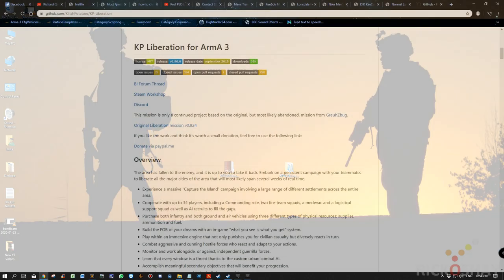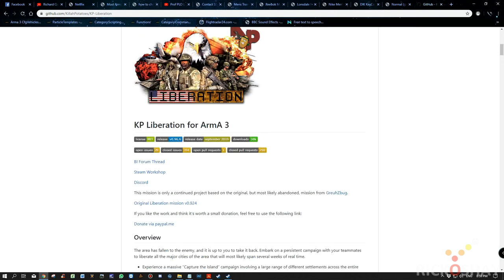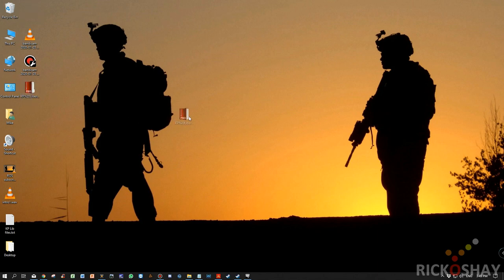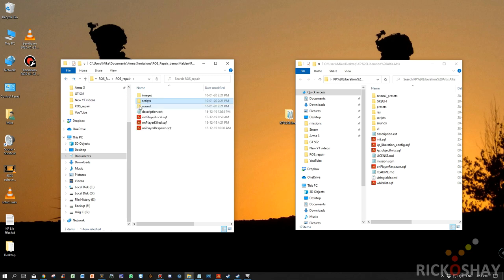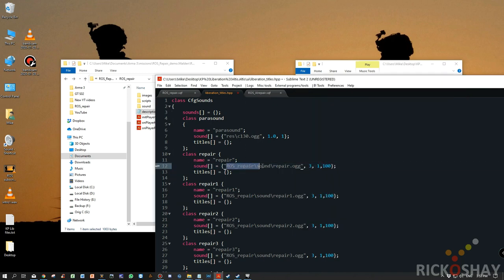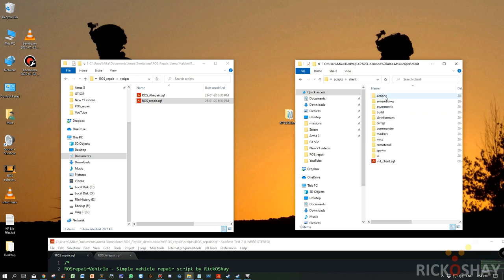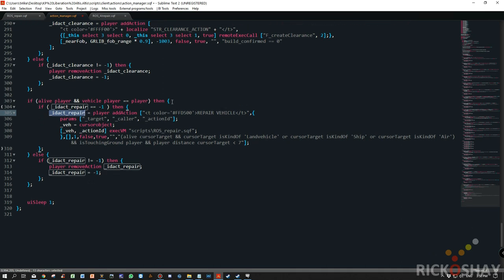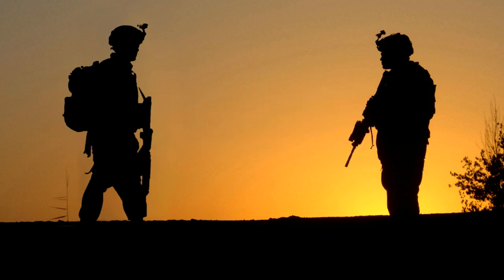ROS Vehicle Repair Script Liberation Integration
After nearly 21,300 hours - in Arma 3. I've been gaming and creating content for games since 1987. I'm a computer engineer with a creative background. I still play lots of other fps games - but as you can see I'm an Arma -holic - so to speak. (no reference to the community site by the same name).

- to see a demonstration of these scripts in action.

Note : Access to SW files is limited to friends only. Please send friend request to gain access. Sorry for the inconvenience.

If you would like to help me make more videos and help you make more missions - please consider a small donation - any amount is gratefully accepted.